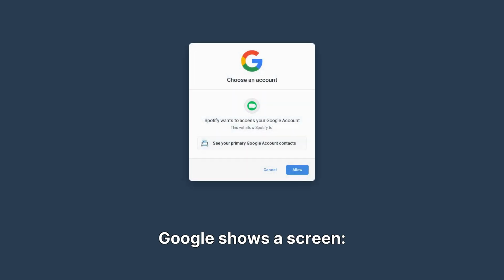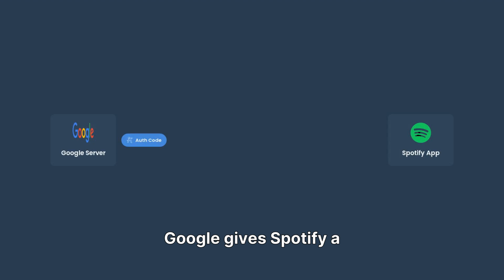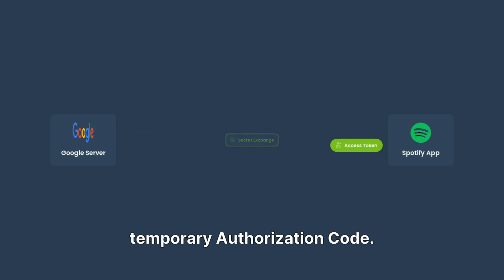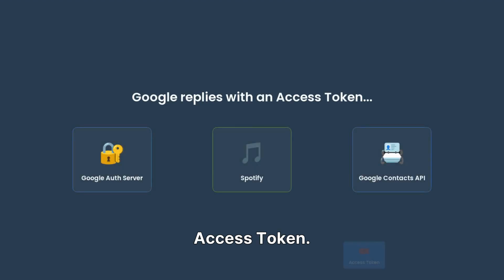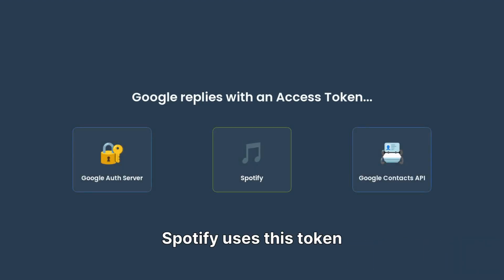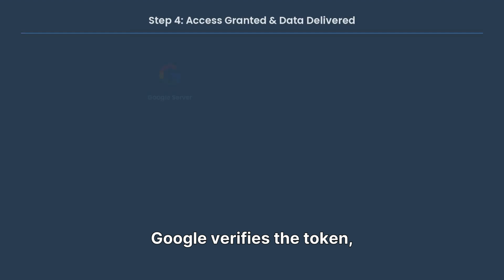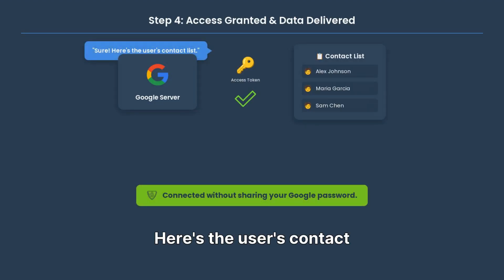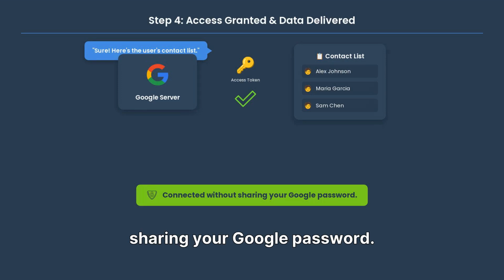Episode 5: OAuth 2.0 (Open Authorization 2.0) Protocol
OAuth 2.0 (Open Authorization 2.0) is an authorization framework, not an authentication protocol.
It allows a user to grant limited access to their resources on one website (the resource server) to another website or application (the client) — without sharing their password.